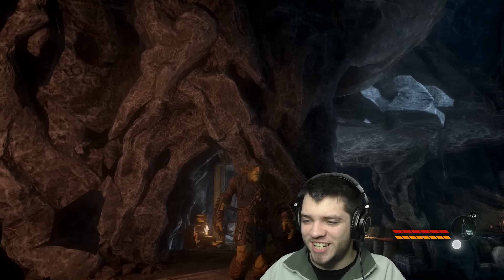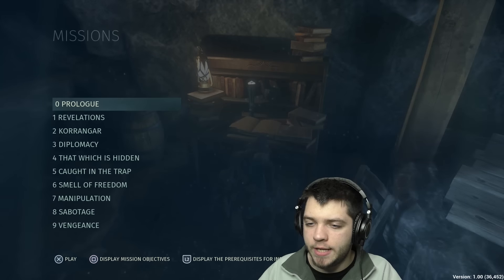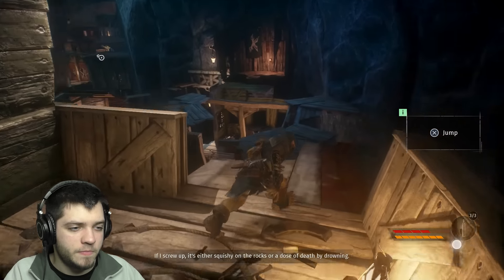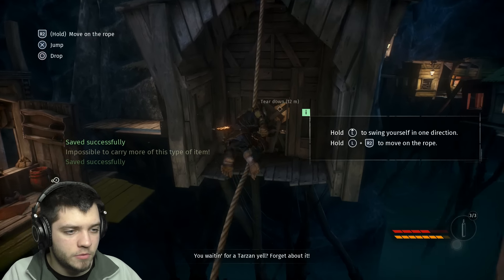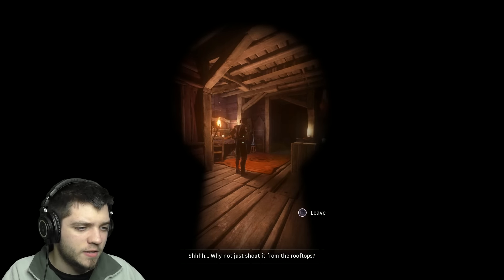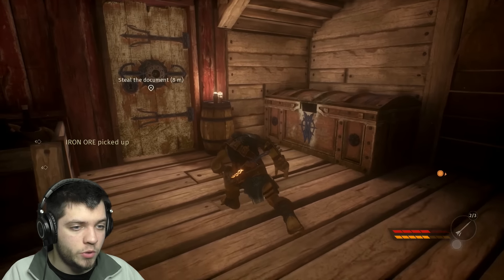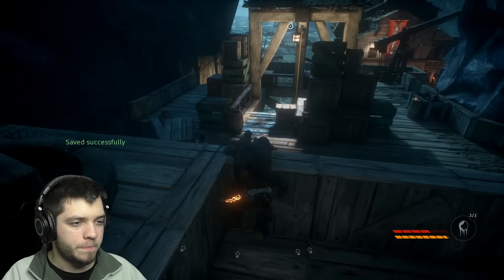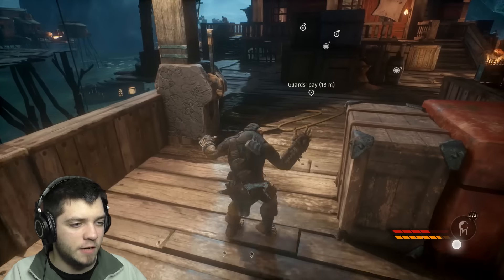Styx 2 - Prologue Mission - ALL ITEMS & GOBLIN DIFFICULTY - Styx Shards of Darkness Gameplay Part 1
Welcome to Styx Shards of Darkness gameplay! I played through the game, collected almost all of the items and now we'll play through it again at Goblin difficulty!

Styx Shards of Darkness Gameplay Overview:

Styx returns in a new stealth adventure!

Explore and master huge open environments, sneak past or assassinate new enemies and bosses, and experiment with the new array of lethal abilities and weapons in our goblin assassin's arsenal.

Sneak your way alone, or with a friend in coop mode! Climb the dizzying Elven city, traverse the perilous territory of the Dwarfs, and survive vast unexplored lands filled with lethal dangers to fulfill your mission… failure to succeed could have huge consequences for your kin.

Climb, swing, and hang through multi-layered sandbox environments brought to life with Unreal Engine 4. Creep and hide in the darkest corners, or reach heights to avoid detection. Spend experience points in assassination, infiltration, magic, etc. to learn new skills and abilities. Explore the world to recover valuable artifacts, find ingredients to craft deadly traps and useful items, and create clones of yourself to distract and deceive the many types of enemies on your way - the choice is yours!